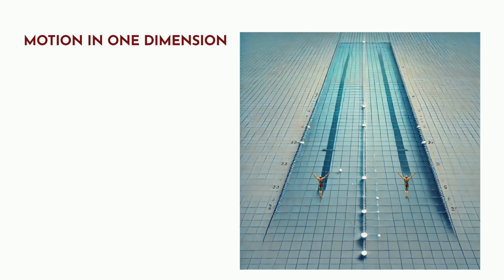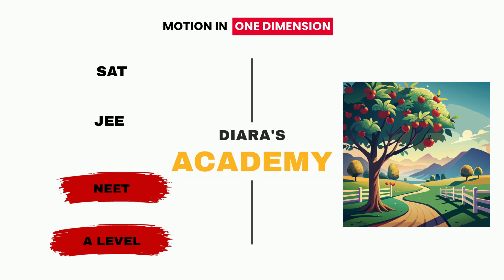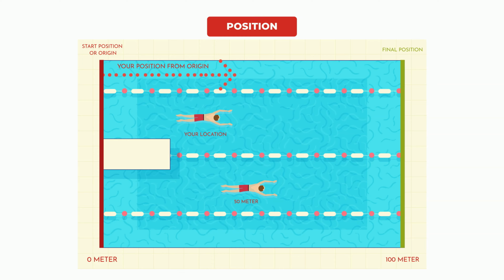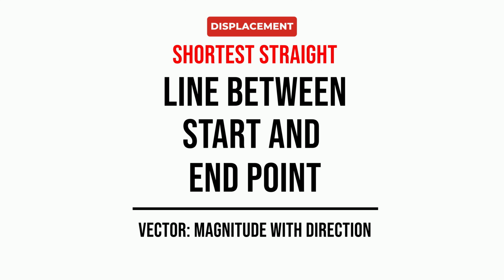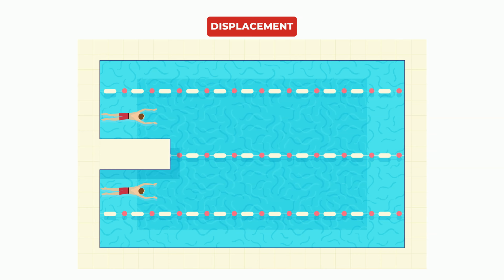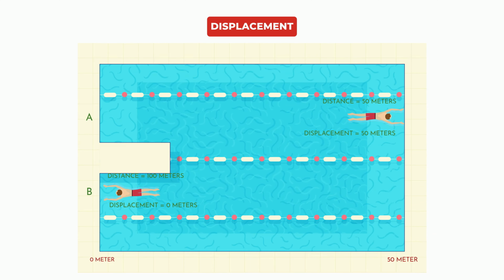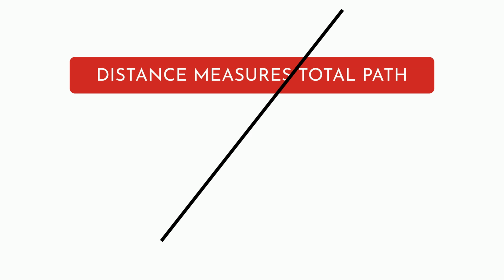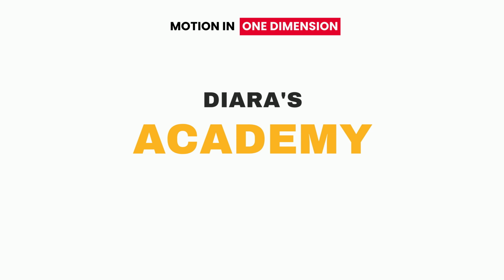Master Motion in One Dimension: Position, Distance, and Displacement Explained | Physics Made Easy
Unlock the secrets of motion in one dimension with this in-depth physics lesson on position, distance, and displacement. Whether you're studying for competitive exams like SAT, JEE, NEET, A-levels, or simply curious about the fundamentals of physics, this tutorial from Diara’s Academy will help you understand these key concepts with ease. We’ll walk you through detailed definitions, real-life examples like swimmers in a pool, and clear problem-solving methods. You'll learn how to differentiate between position, the location of an object along a path; distance, the total path travelled; and displacement, the shortest straight-line distance between two points.
In this video, you'll explore:

• Position: Learn how to define and measure an object’s location using a number line.
• Distance: Understand the total length of the path traveled without considering direction and see how it's applied in real-world scenarios.
• Displacement: Dive into the concept of displacement, a vector quantity that includes direction, and explore how it differs from distance with practical examples.
• Real-Life Examples: From swimming lanes to car movements on a GPS map, we break down these concepts with easy-to-follow visuals and examples.
• Problems & Solutions: Test your knowledge with exam-style questions and solutions designed to boost your understanding and help you ace your exams.

Mastering these concepts is critical for excelling in physics exams and understanding motion in real-world applications. Diara's Academy brings these physics topics to life with simple explanations and interactive visuals. Whether you’re a student or an adult learner, this tutorial will give you the edge to tackle even the toughest physics problems.
This video is perfect for students preparing for exams like SAT, JEE, NEET, A-levels, or for anyone interested in gaining a solid foundation in physics.